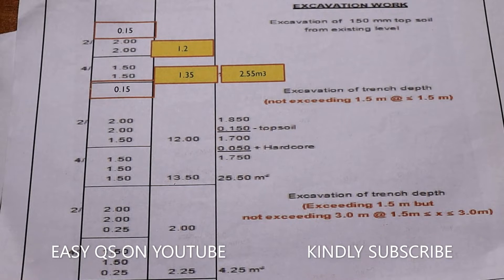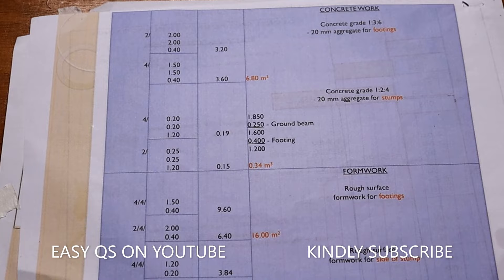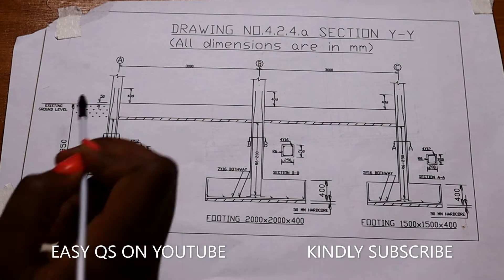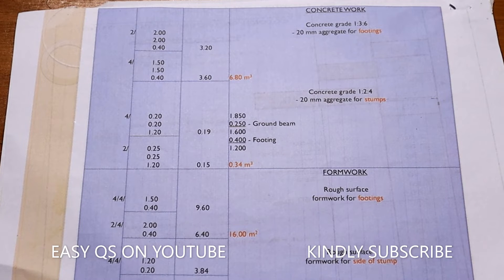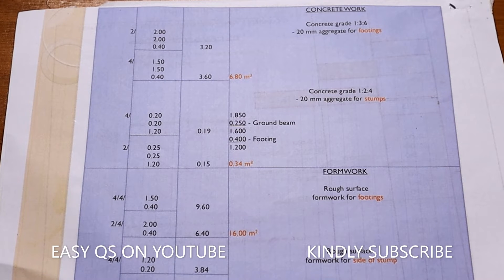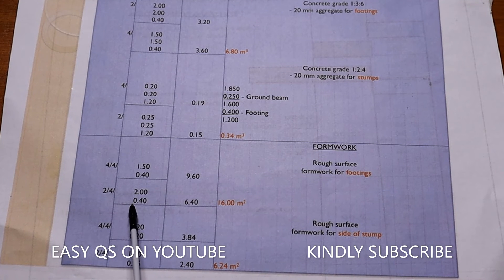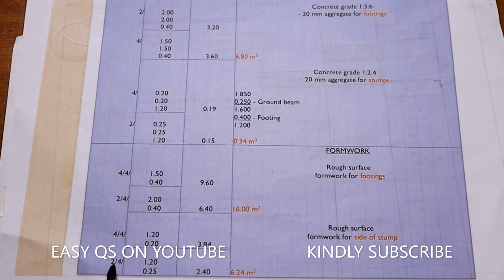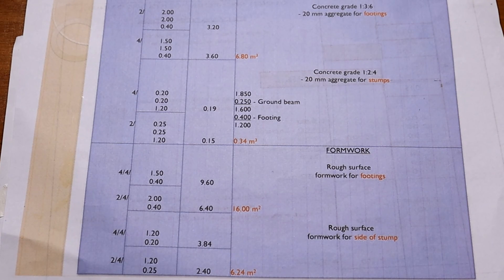VOLUME OF CONCRETE /FORMWORK IN COLUMN FOOTINGS,STUMPS AND GROUND BEAMS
1.Tutoring services on quantity surveying
2.B.Q preparations and Material estimates for your project